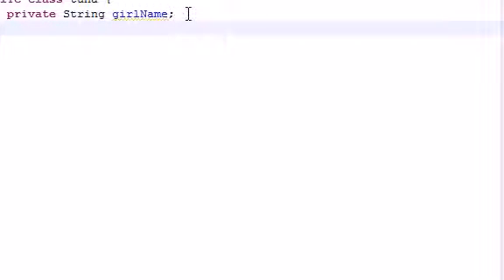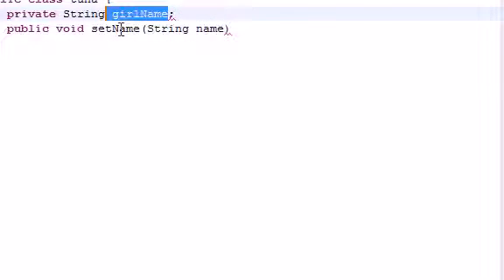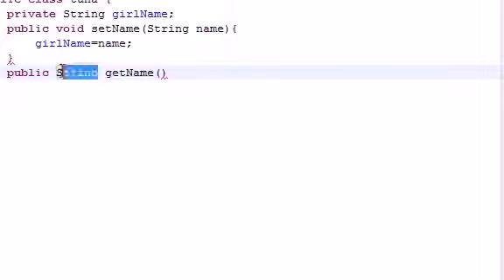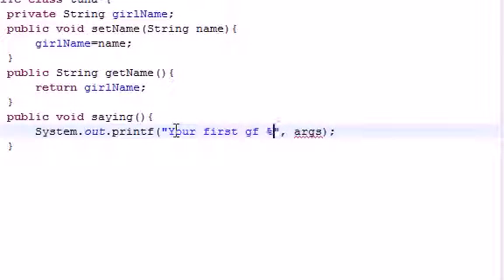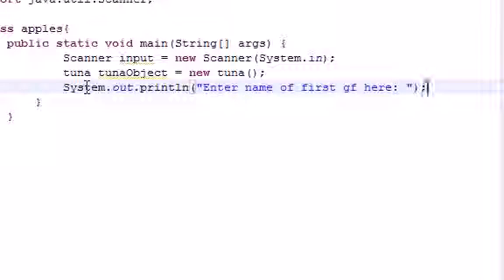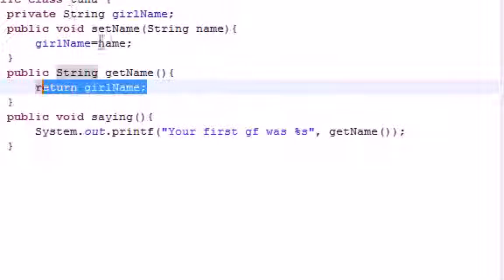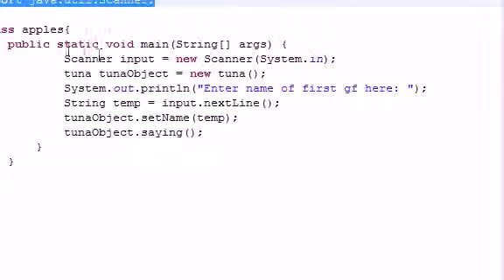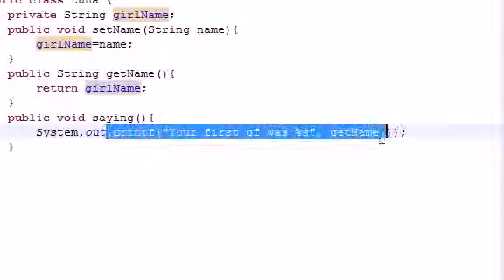Java Programming Tutorial 16 Many Methods and Instances